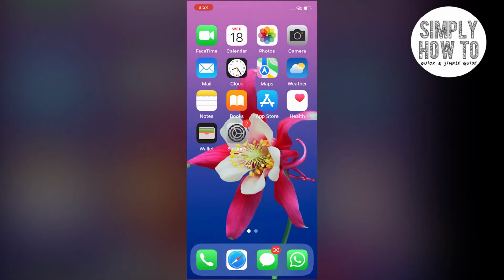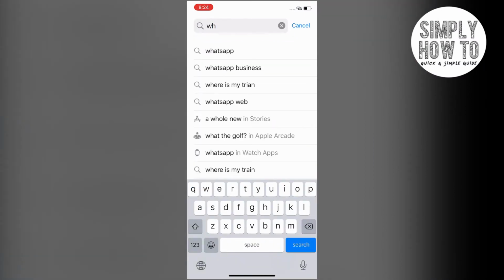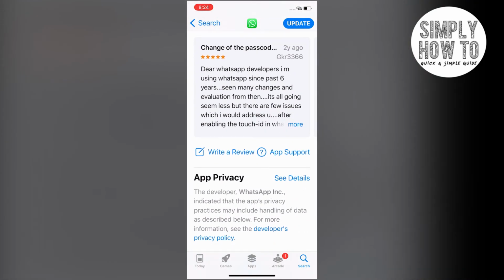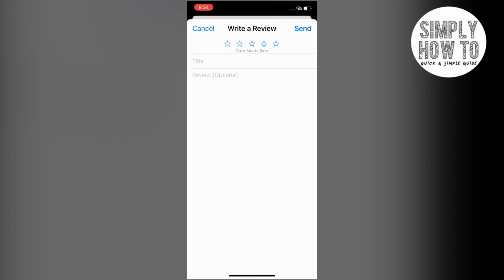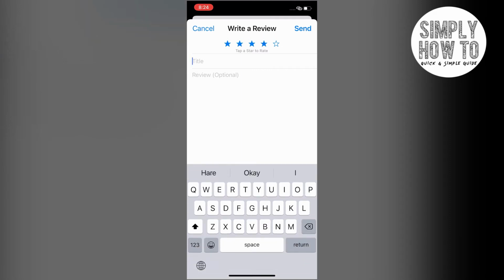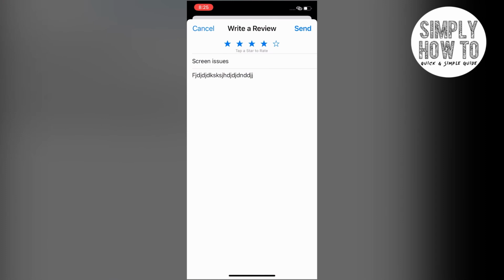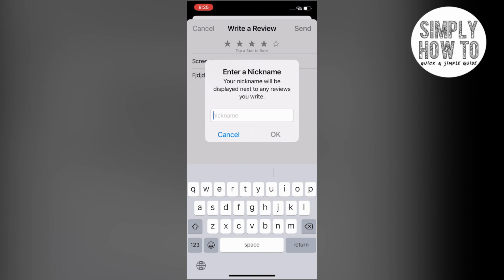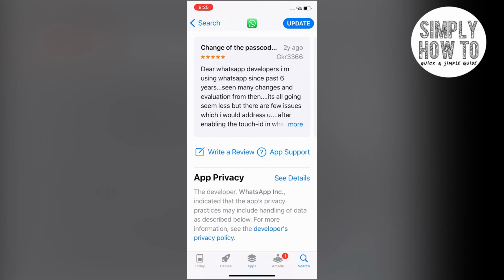How to Write a Review on App Store 2022